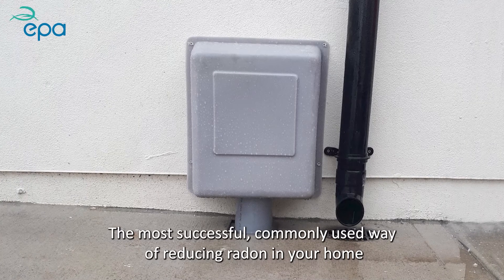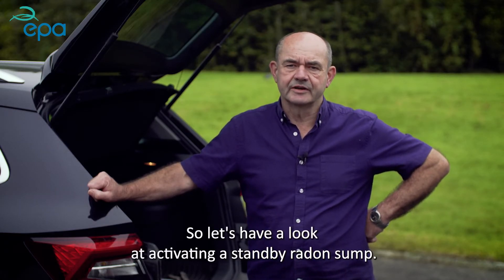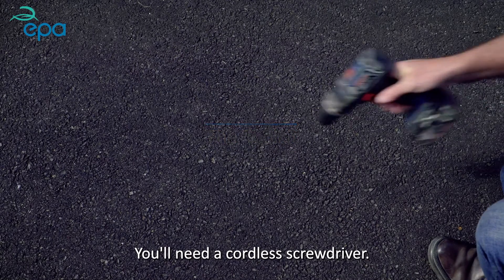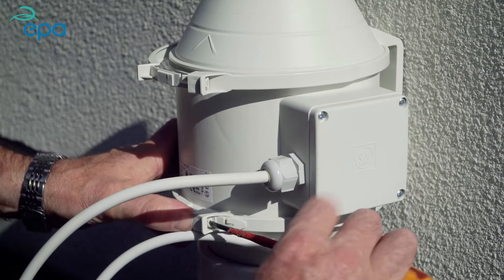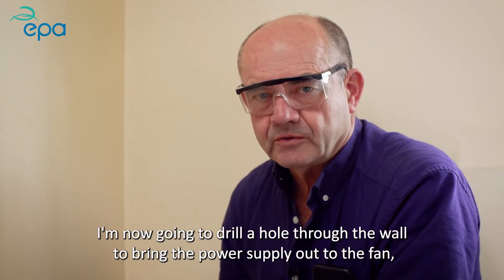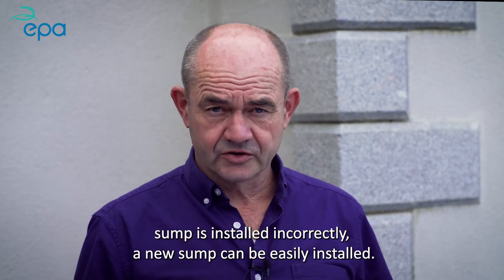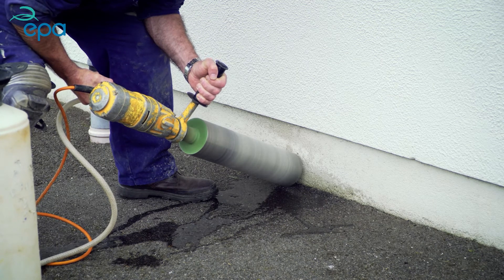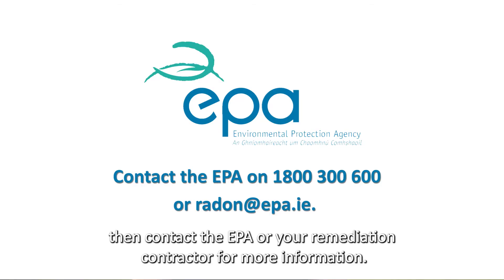Reducing Radon - A Do It Yourself Solution